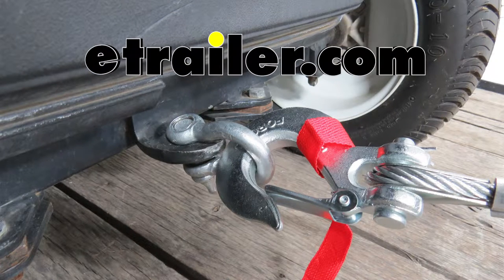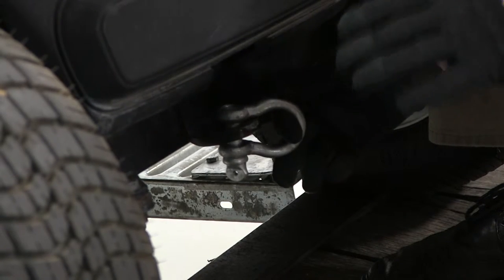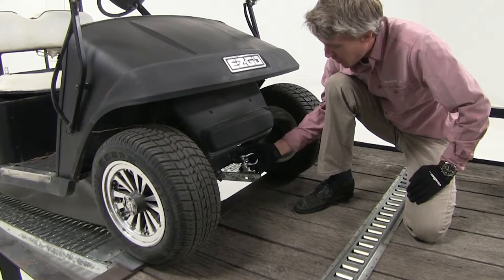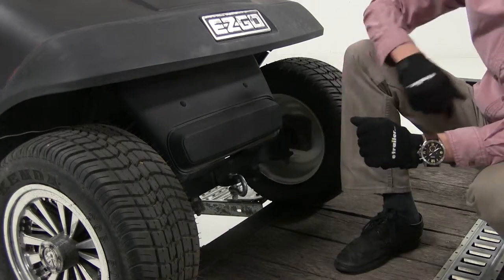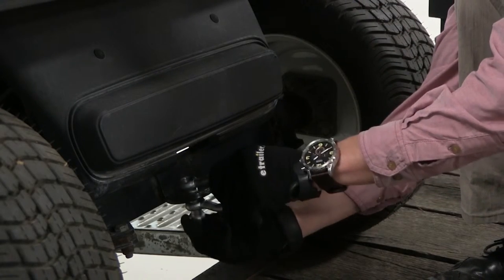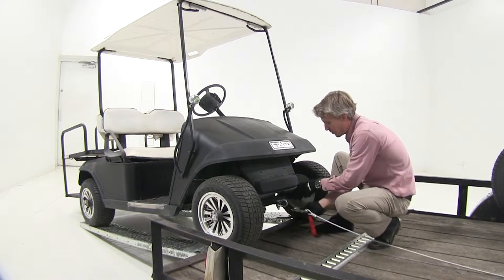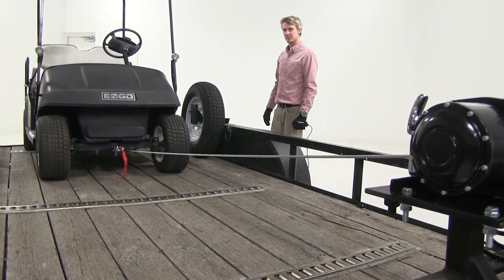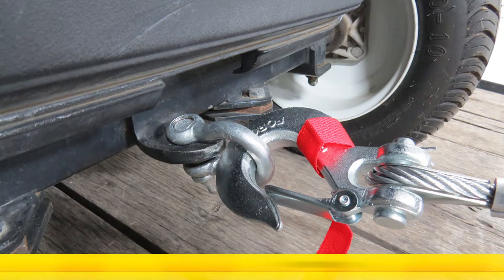etrailer | Brophy 1/2 Inch Bow Shackle with Screw Pin Review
Today we're going to be taking a look at the Brophy Bow Shackle. Part number GS07. This half-inch diameter shackle has a safe working load limit of 3,000 pounds and has a break strength of 9,000 pounds. It provides a sturdy connection for winching and tow setups. We've got it connected to our golf cart here today to help us get it on the trailer. It's also great for recovery and tree straps. It's made out of a galvanized steel construction and features a removable screw pin so you can easily install and uninstall the shackle.

We've got a winch on our trailer here today, let's go ahead and put the shackle to good use. That's going to complete our look the Brophy Bow Shackle. Part number GS07.